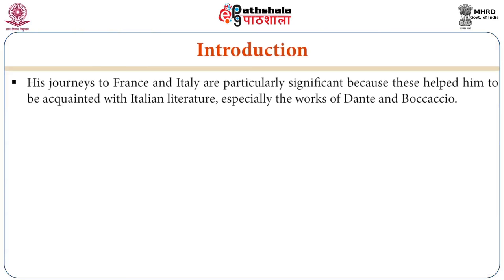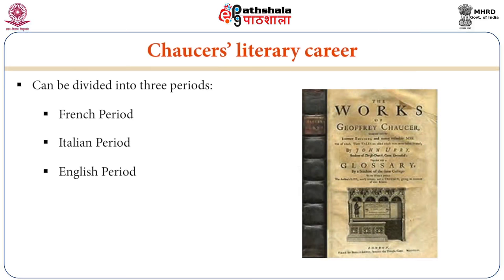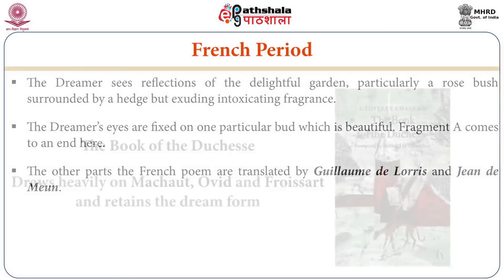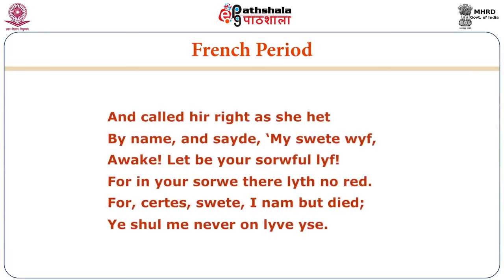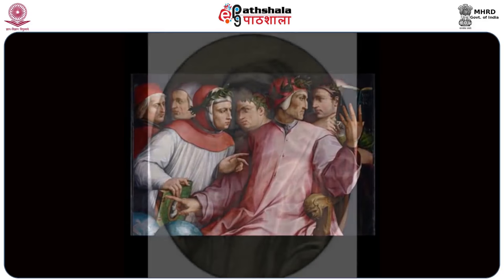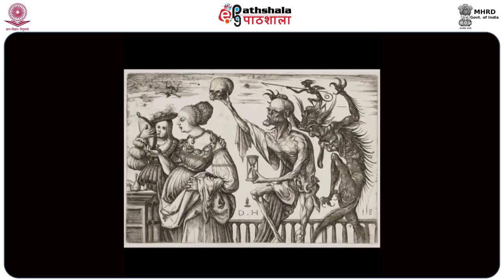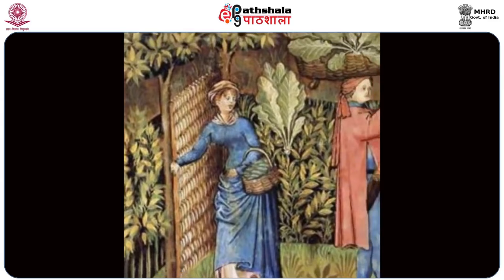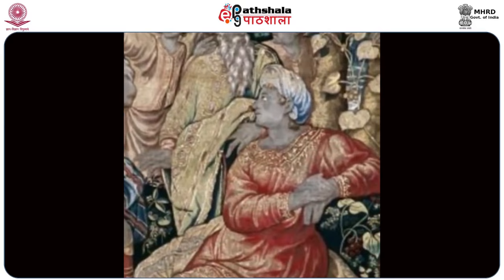Geoffrey Chaucer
Subject:English
Paper: English Literature upto 1590